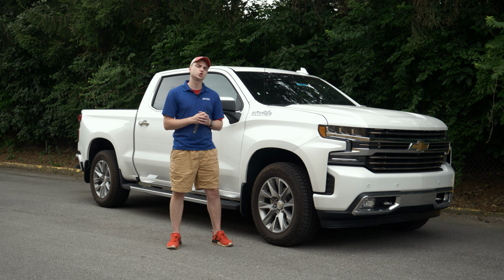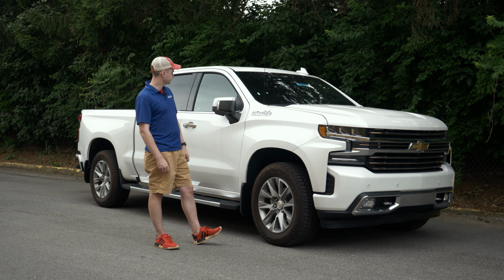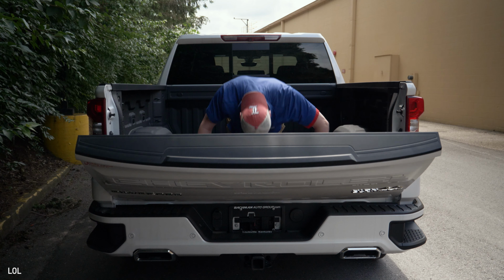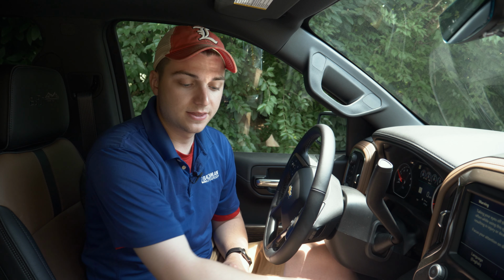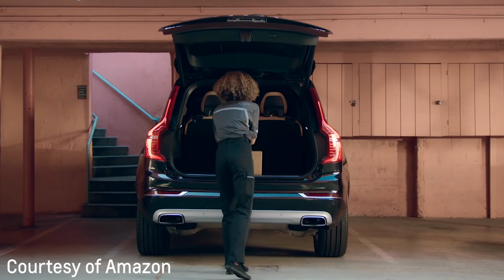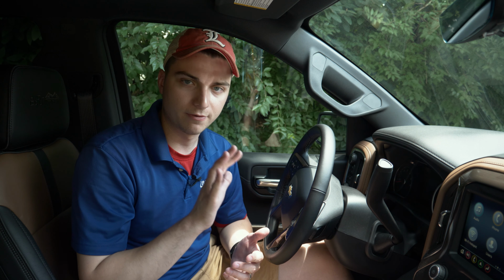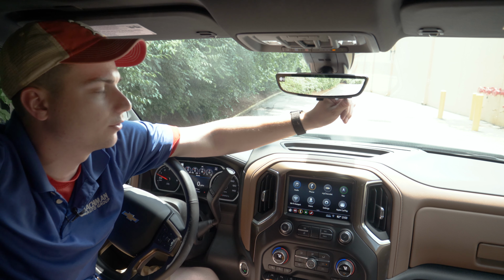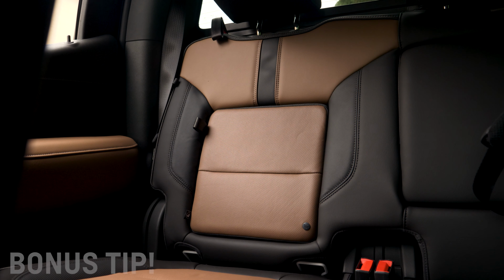2019 Chevy Silverado - Top 5 Hidden Features - Did You Know These?! 😮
In this video we will taking a look at the Top 5 *hidden features* in 2019 Chevy Silverado High Country!

9650 Bluegrass Parkway, Louisville, Kentucky 40299